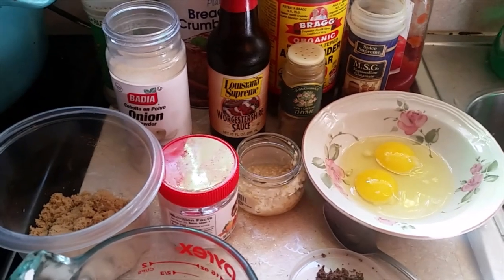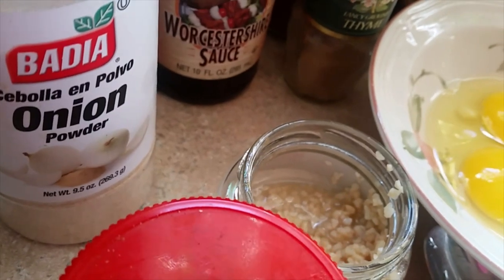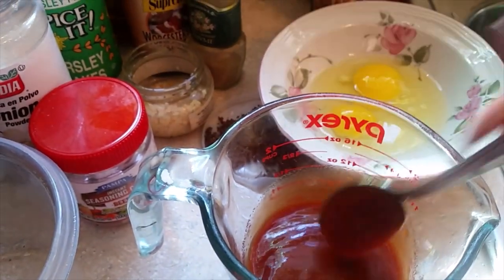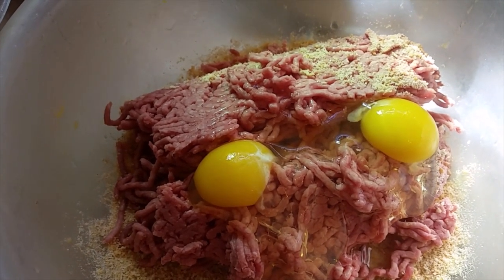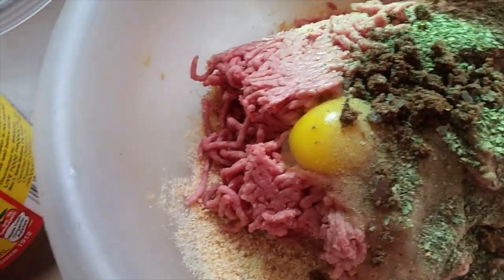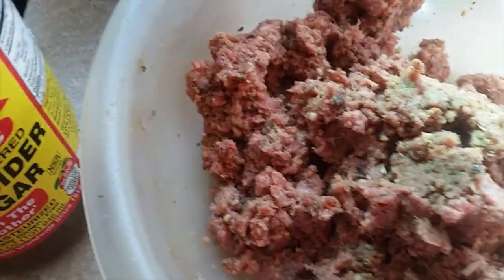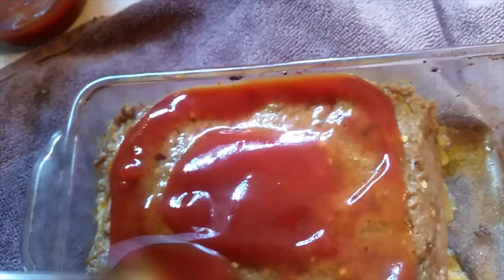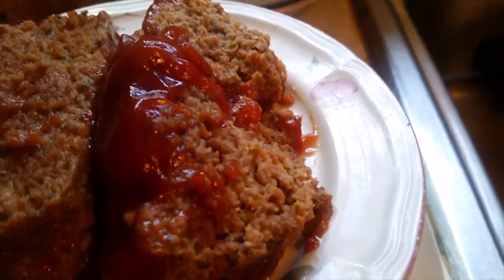American Style Meatloaf / The Star Spangler Banner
The Honor Of The  Election 2020 /2021